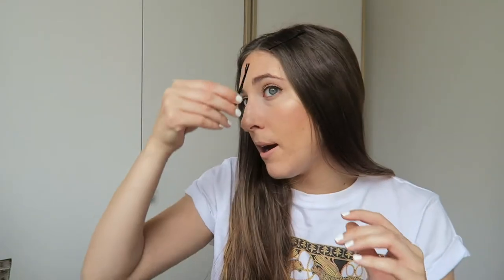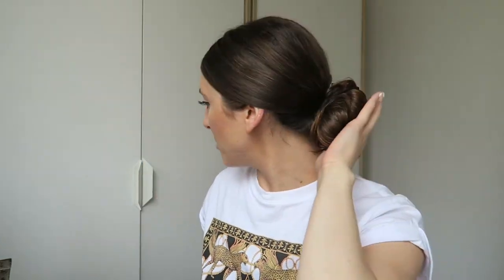3 EASY AND FAST HAIRSTYLES USING BOBBY PINS (NO HEAT REQUIRED)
3 EASY AND FAST HAIRSTYLES USING BOBBY PINS

Welcome back! Today's video is all about how to achieve three hair styles using bobby pins. All that you need for these looks are bobby pins, a hair brush, and hair spray (optional). All of these hairstyles are super quick, and do not require heat. Anyone can do them, they are that simple!!! The first look is the most detailed, perfect for a fashion forward look. The second and the third look are super simple and great for work or a morning when you are running late. Bobby pins are the latest in women's fashion trends and I saw them all over fashion week and all over the runways. I think this trend is super fun, affordable, and best of all simple! Also, let me know if you try any of these hairstyles out for yourself and what you think about them! Make sure to subscribe to my Youtube channel so you know when I put out a new video and make sure to follow me on Instagram where I show all of my fashion looks! As always, thank you sooo much for watching!!!

Use code 'STEPHNYC' for a free applicator mitt!

I'm sure your local beauty store would have them!!